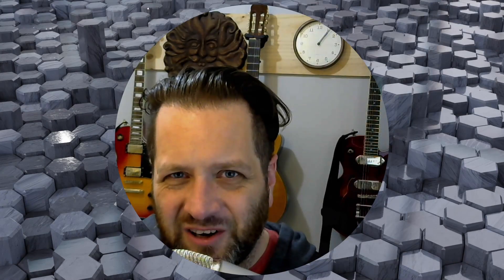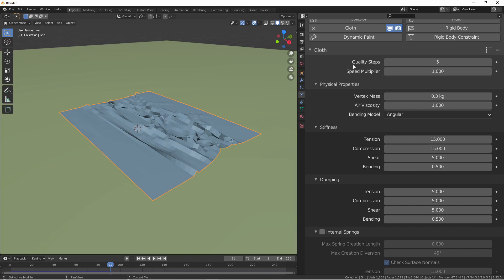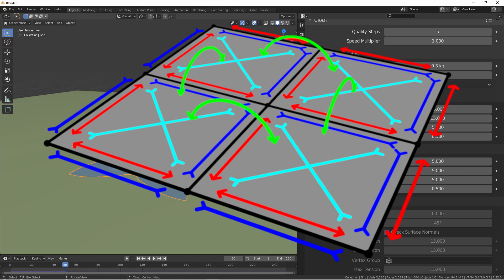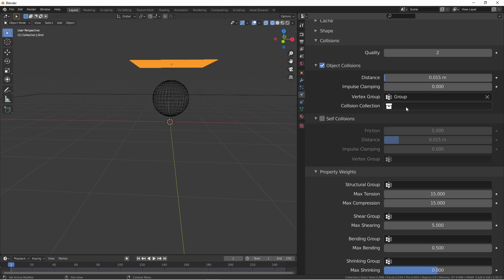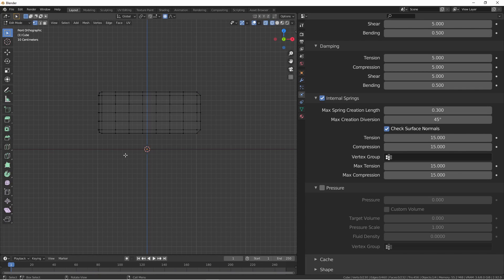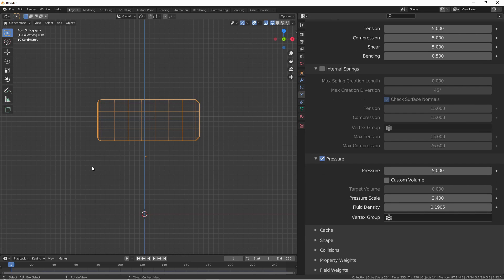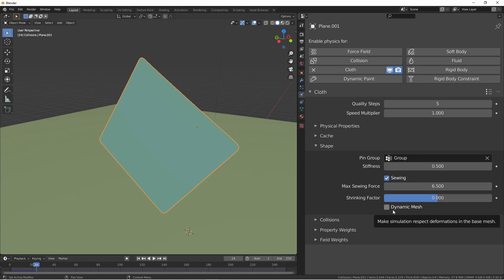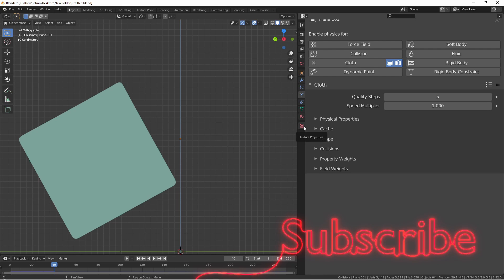Back to Basics: Cloth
NEW!!! In this slightly longer back-to-basics video, we will be diving into cloth physics in Blender. We will try to touch on the bulk of the settings and what they do. In later videos, we will look at some specific use cases.